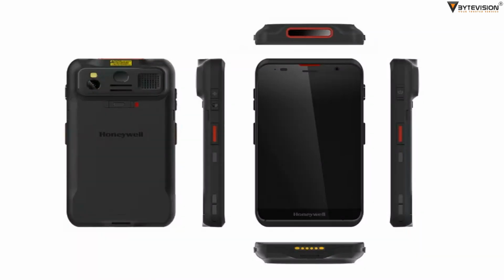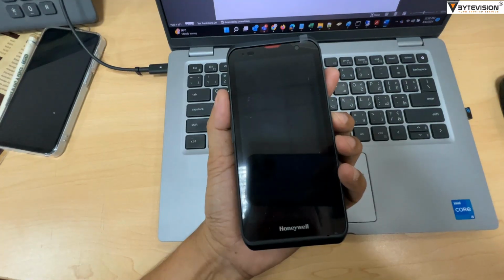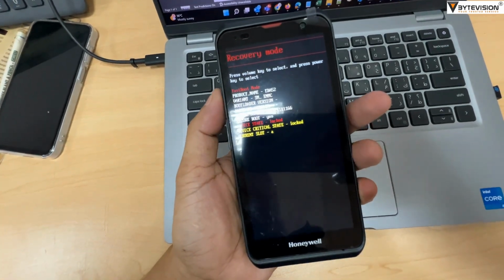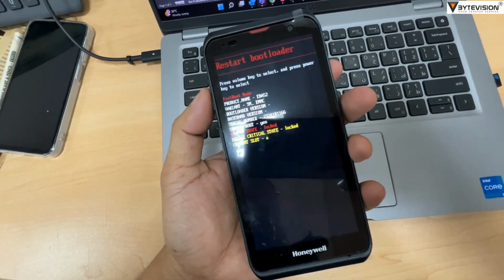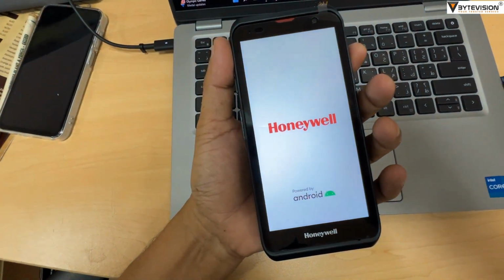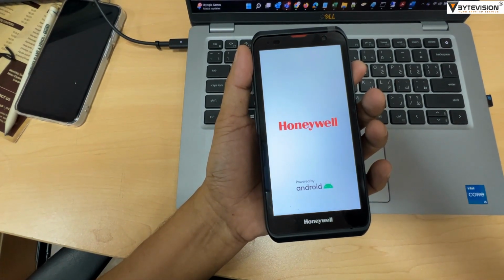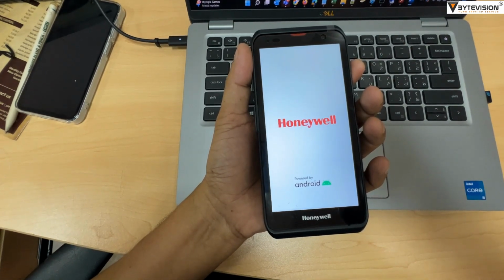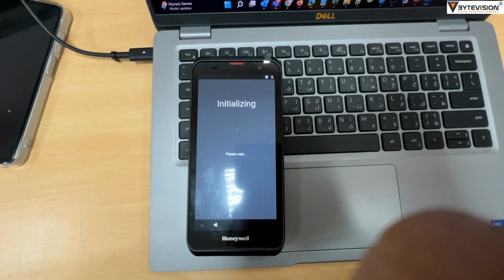Complete Steps How to Factory Reset Honeywell EDA52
Honeywell Industrial device, Durable and advance feature device.